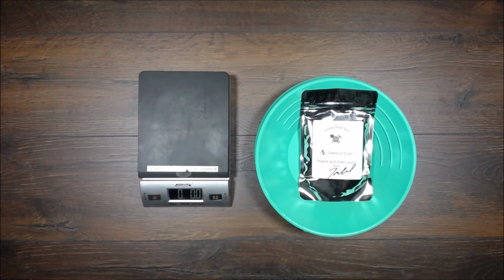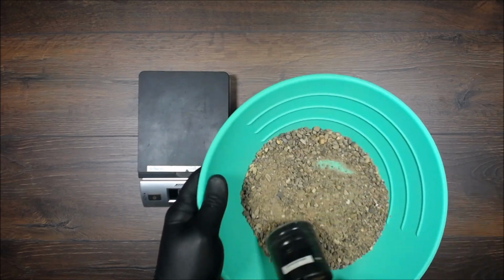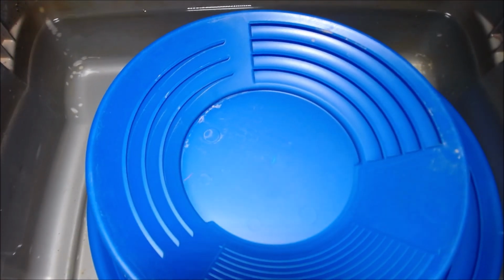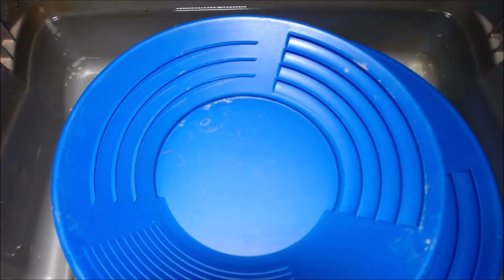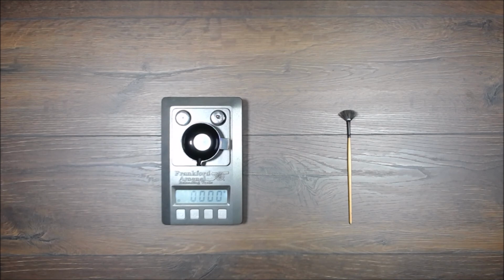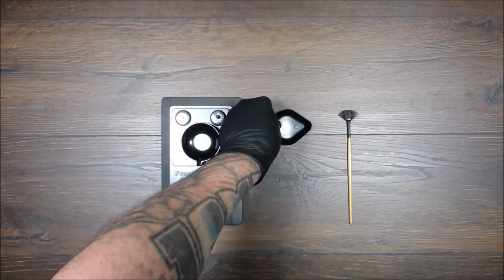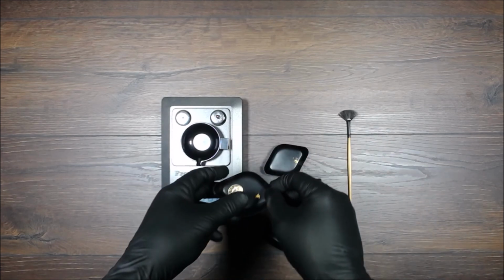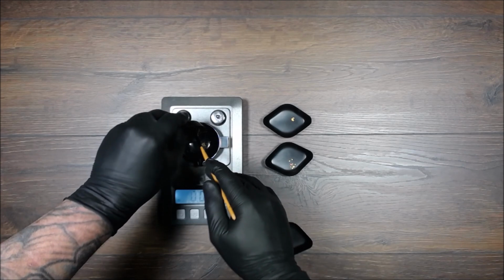TomsGoldPaydirt.com 0.5g bag Gold Paydirt Review #295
The Pans:
Catch Pan (Garret Super Sluice)
14" Pan (Martin 4 Stage Pan)
10" Pan (Martin 4 Stage)

Classifiers:
6" Classifiers (Full Set)
6" Classifiers (Individual)